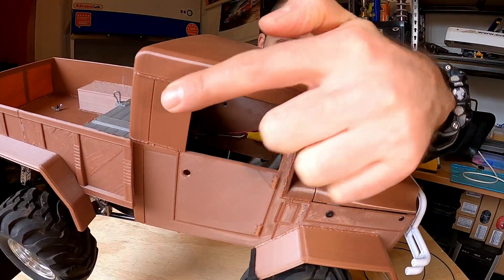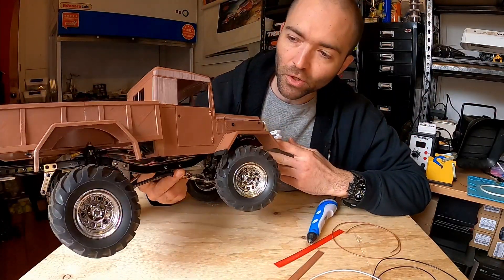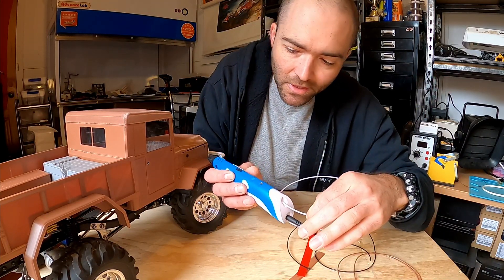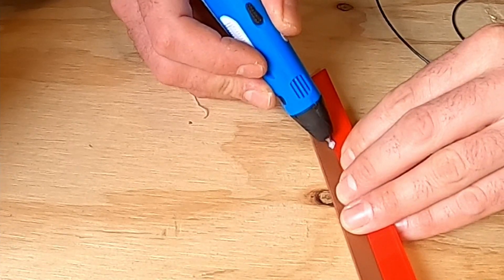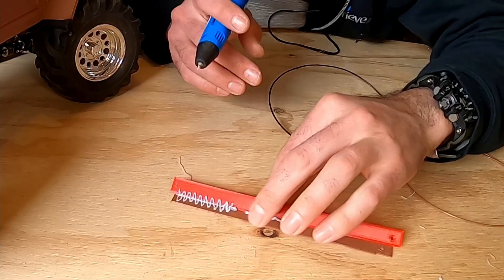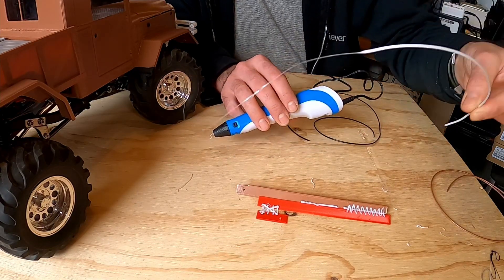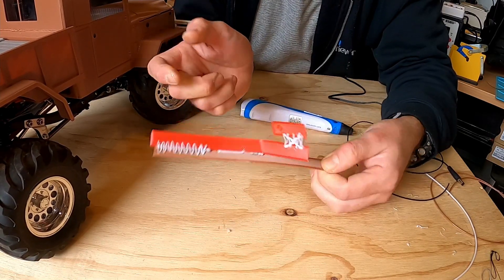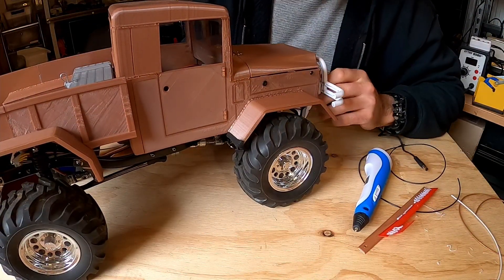Can You 3D-Print an RC Truck & Assemble Without Glue? (Yep!)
PLA Welding: it's cheap, it's easy, and it really works! Here's a quick how-to if you're getting started with 3D printed RC car bodies or body accessories.

Chapters:
0:00 Welding lines?!
0:11 Example of welded body
0:59 3D Print Pen
2:30 PLA Welding Demonstration
5:05 Bridging Technique
5:41 More Details on Body